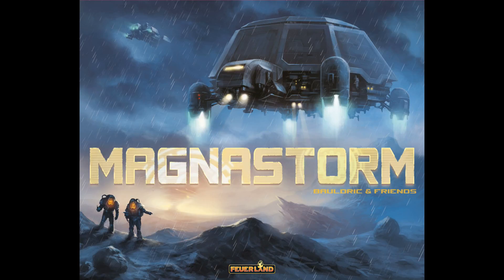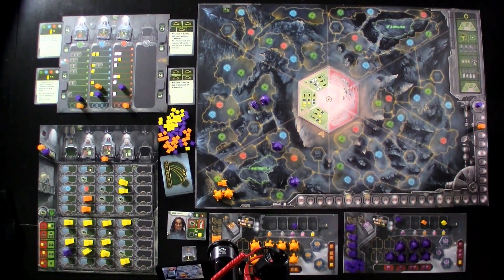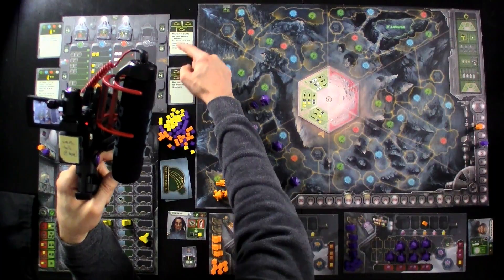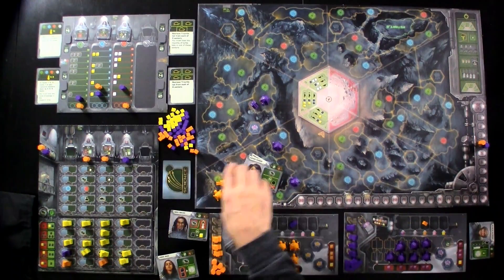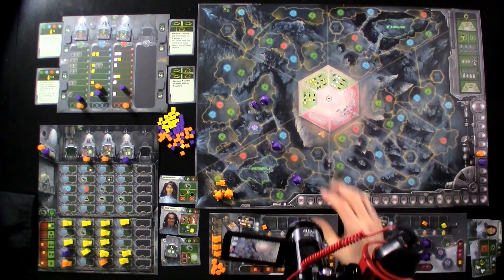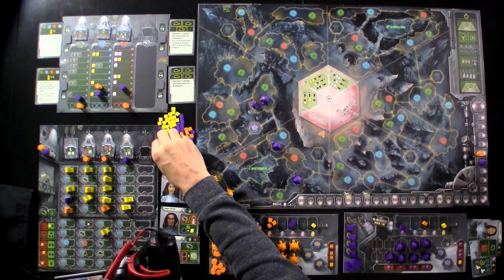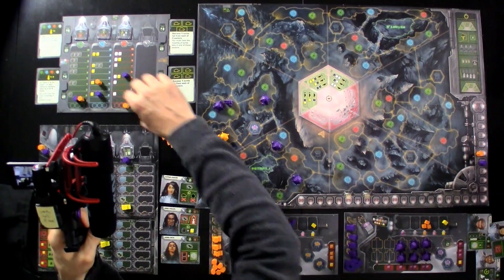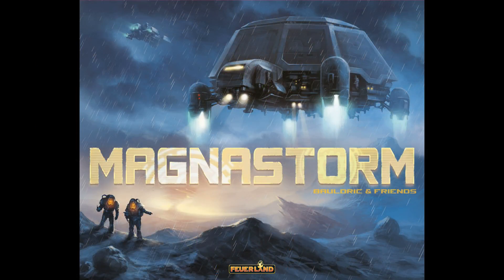(static cam) Magnastorm Extended Gameplay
A video outlining gameplay for the boardgame Magnastorm.